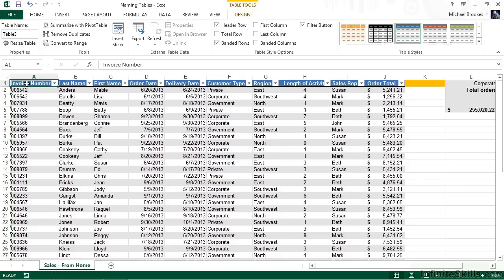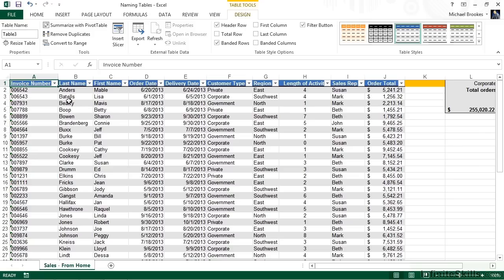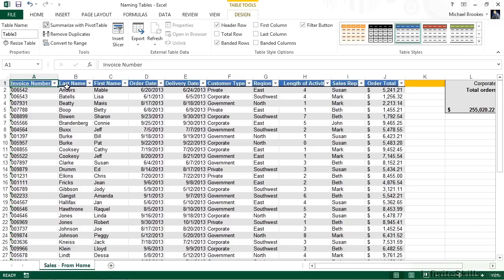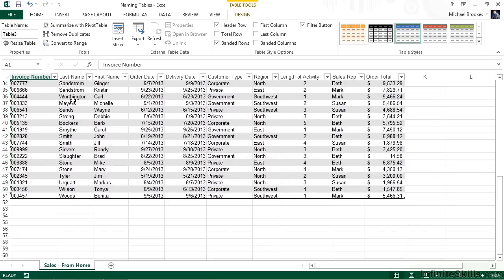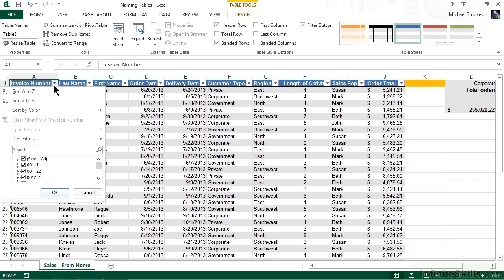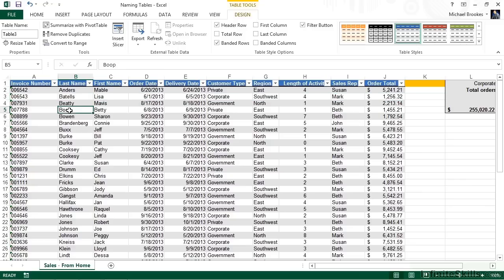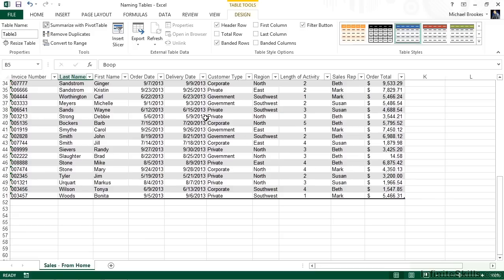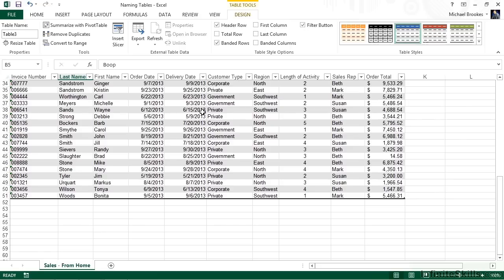Microsoft Excel - Tables Deep Dive Tutorial | What Changes With Tables